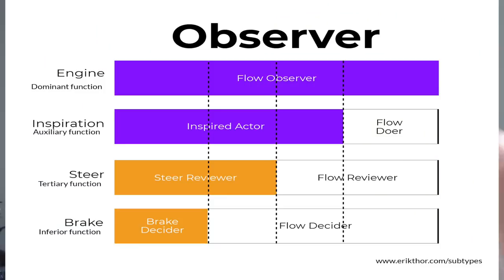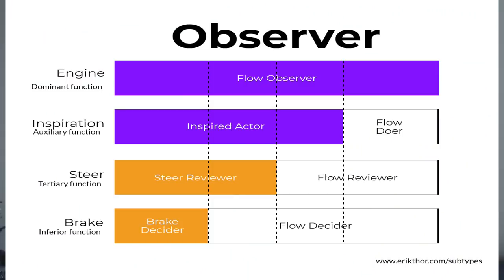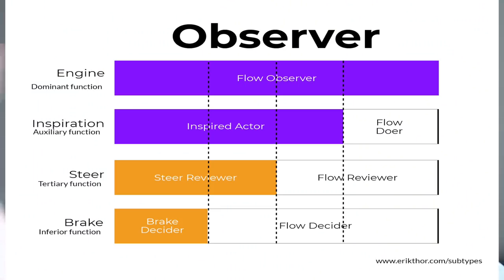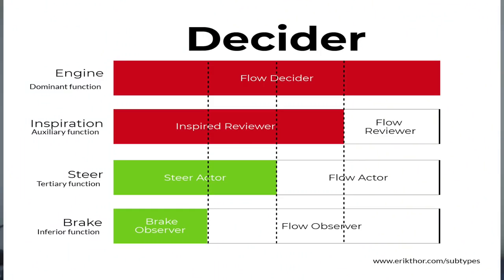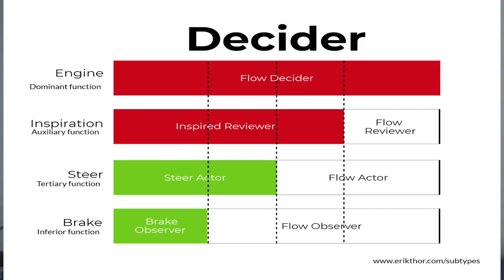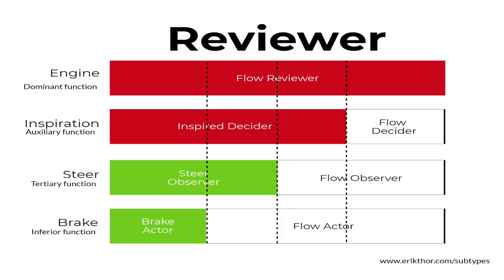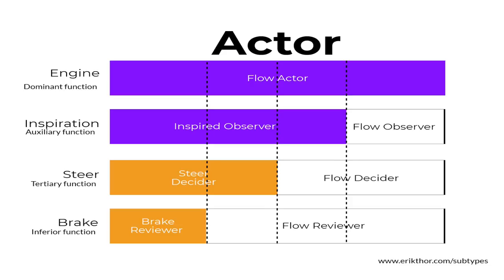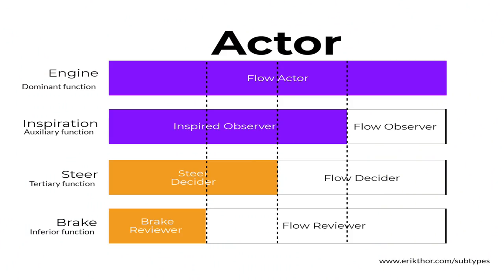The MBTI Subtypes (Observers Vs Deciders)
A subtype is formed as a result of an internal conflict between different things within ourselves that we hold to be important. A subtype is a choice for one of your core flow values over the others. It is a kind o specialization.

offers information about unique differences in subtypes, observers, deciders, reviewers and actors. Learn about their differences and how they work and think and notice differences within your personality type.

Hey. My name is Erik Thor. I am an introvert with a big imagination and a lot of thoughts and feelings about life. I introspect a lot and my videos discuss all kinds of things related to life and living and being happy and having flow. Subscribe to help me on the road to 10,000 subscribers and share my videos to people who you think want to learn and discuss these things with you and me and the community.

I also recommend you check out me and my friend's